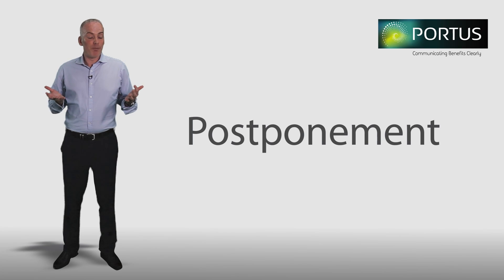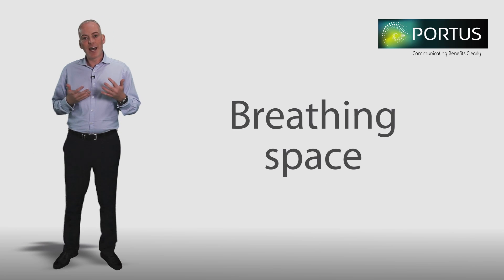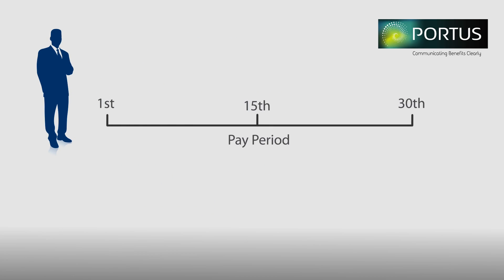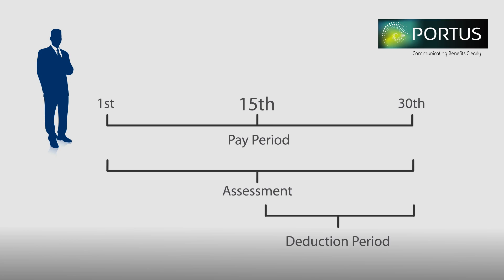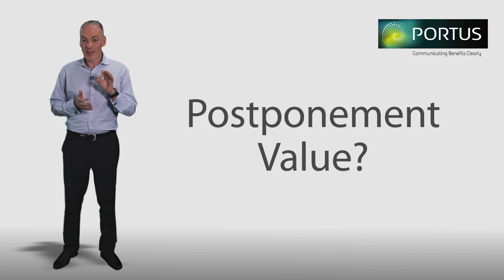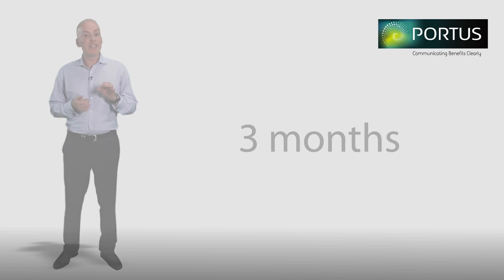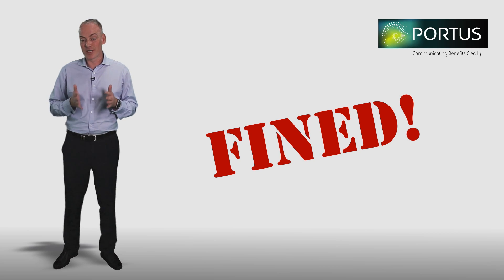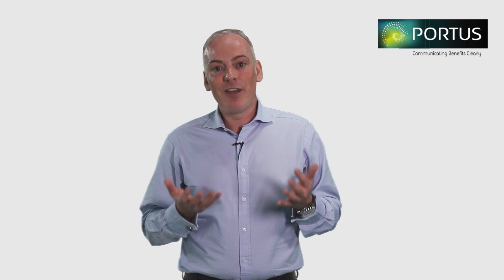Portus Consulting | Auto-enrolment Video Series - Postponement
| Portus Consulting | Steve Watson describes postponement of auto-enrolment and how it will affect you as a business.

Why not take part in our 10 question auto-enrolment quiz